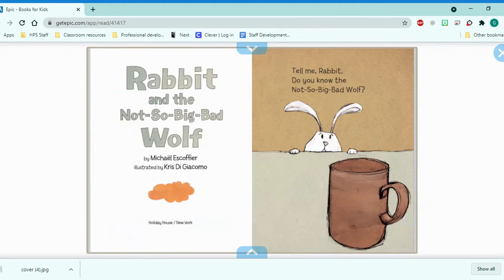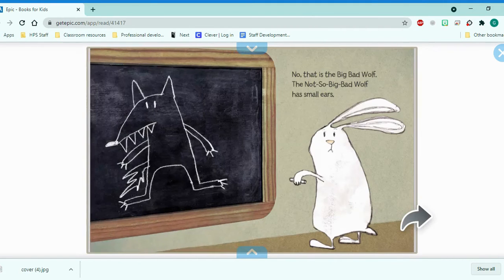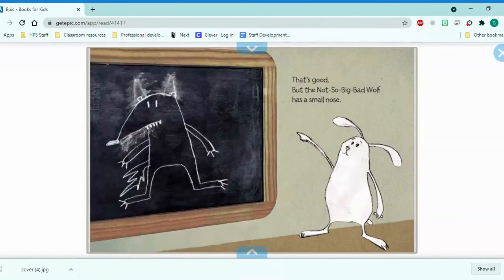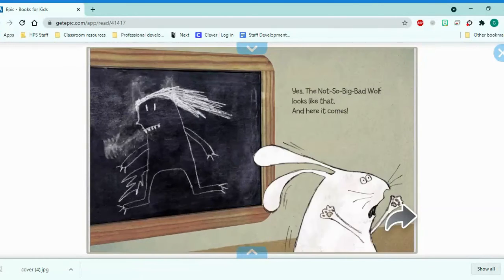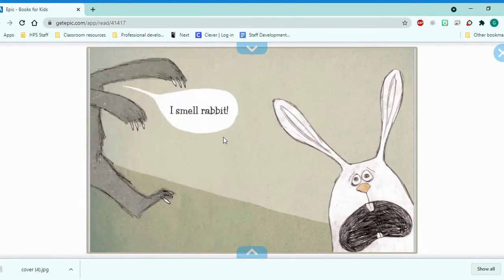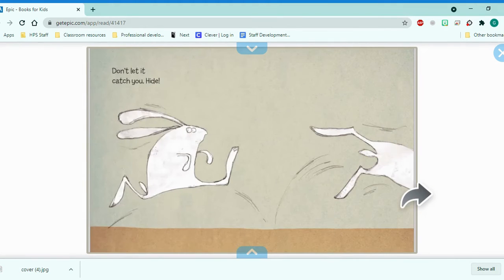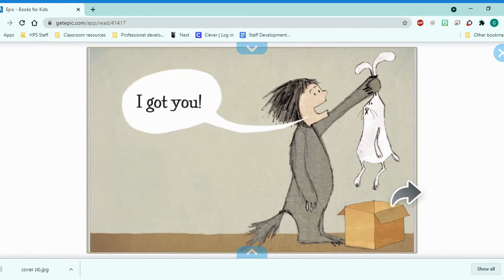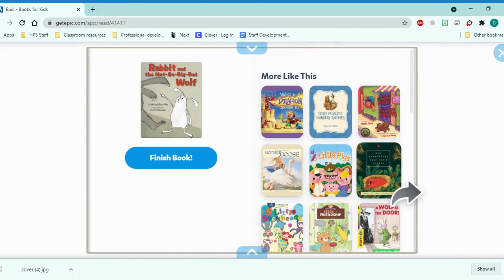Rabbit and the Not-So-Big-Bad Wolf